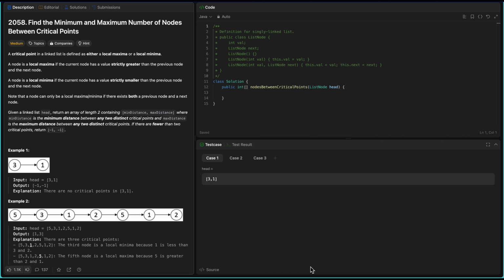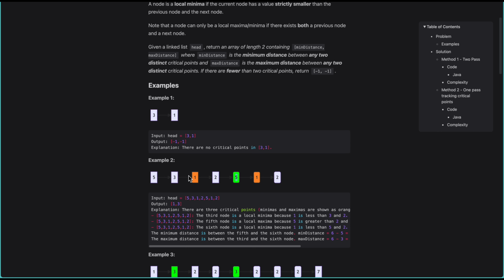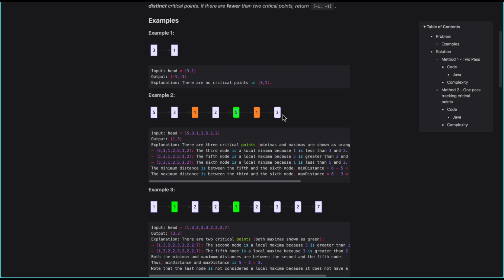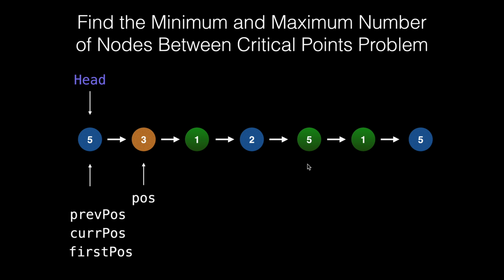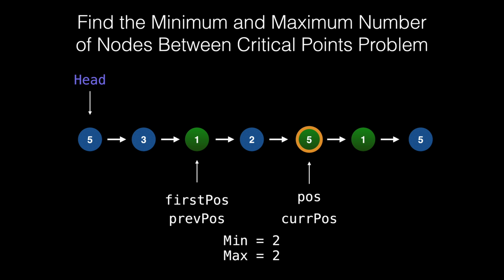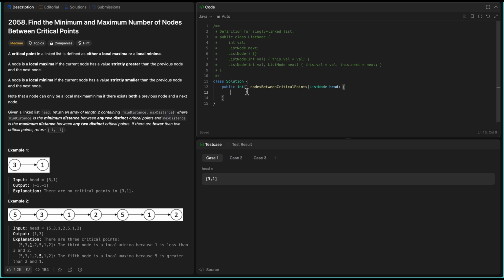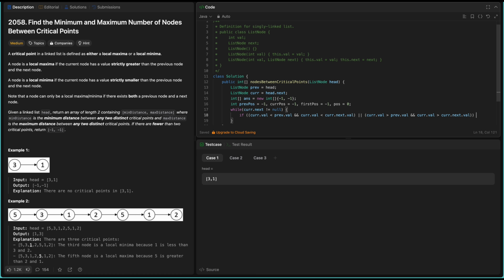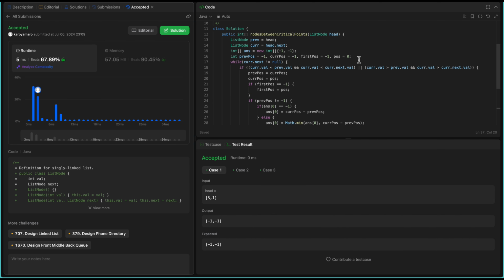Find the Minimum and Maximum Number of Nodes Between Critical Points - Leetcode 2058 - Java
Problem Description
Program to find [minDistance, maxDistance] where minDistance is the minimum distance between any two distinct critical points and maxDistance is the maximum distance between any two distinct critical points. If there are fewer than two critical points, return [-1, -1].

A critical point in a linked list is defined as either a local maxima or a local minima.

A node is a local maxima if the current node has a value strictly greater than the previous node and the next node.

A node is a local minima if the current node has a value strictly smaller than the previous node and the next node.

Note that a node can only be a local maxima/minima if there exists both a previous node and a next node.